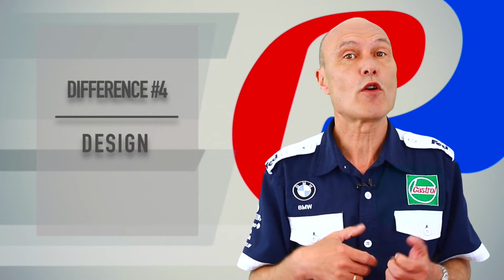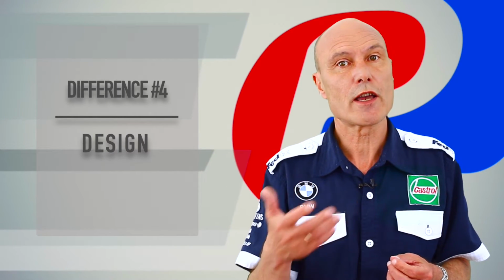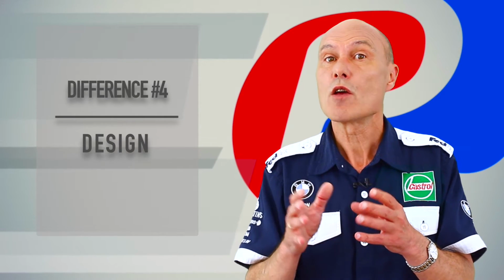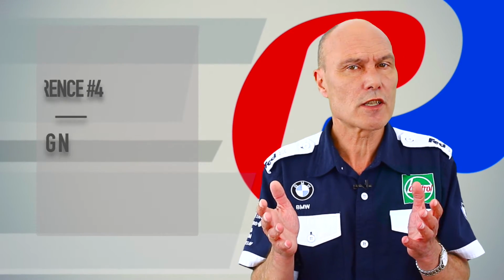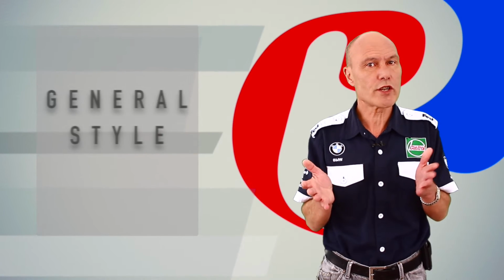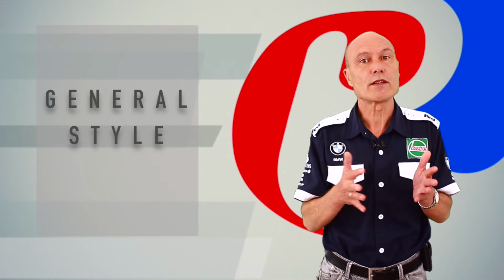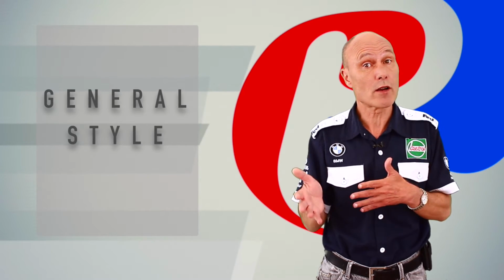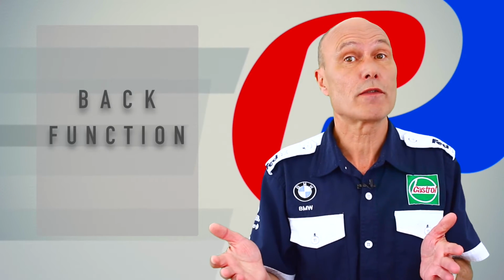IOS vs Android: 9 Facts You Didn't Know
Which platform brings more revenue? The one that can provide speed and agility in development process.